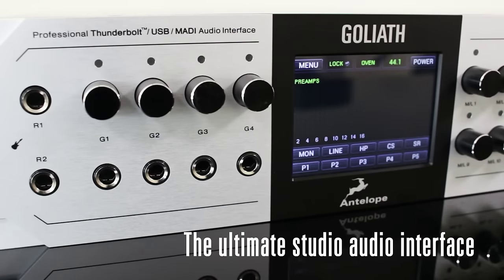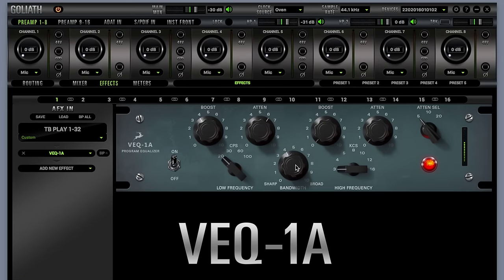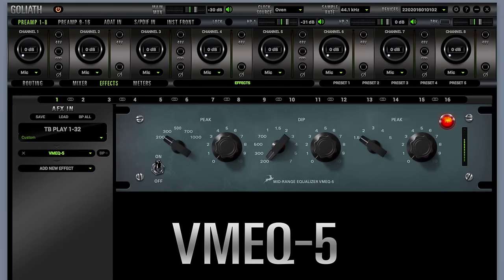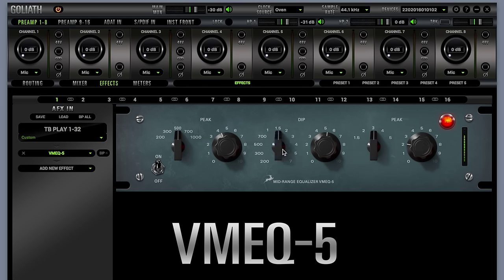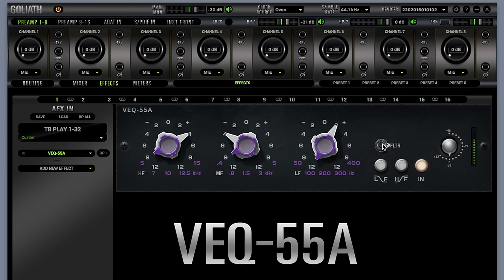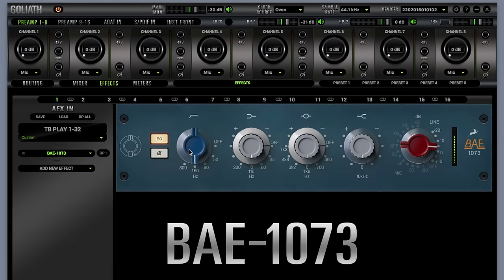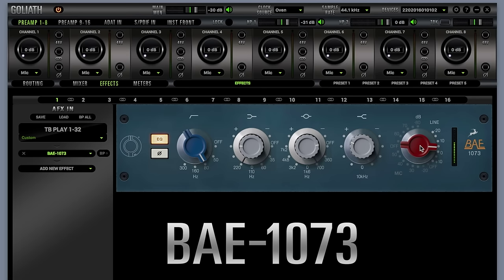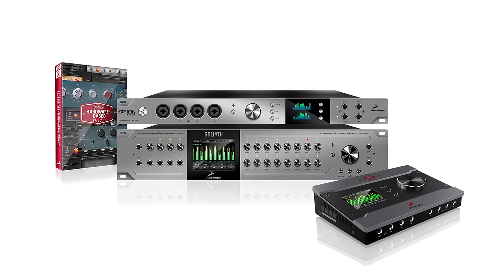Vintage EQ plug-ins by Antelope Audio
You've been probably hearing about Antelope Audio's new breed of hardware-based vintage audio effects. In this video you'll meet our legendary EQ models.

All latest Antelope Audio interfaces are equipped with a growing arsenal of hardware-based models of classic studio gear. Guitar amps and cabinets, EQs, compressor and reverb plug-ins with hardware quality sound and authentic behavior, powered by our proprietary FPGA engine. Among these find four EQs, which have been a part of every pro studio for decades know.

EQ-1A breathes a new life into a classic and hides quite a few tricks. For example, when used in stereo link mode, it reproduces a tight stereo image. In addition, simultaneous cut and boost of the same frequency gives the sound a unique quality you can't get with another EQ. EQ-1A delivers massive bass and gentle highs with analog richness.

With your lows and highs well treated, it’s time to put some guts in the mids! VMEQ-5 is the mid-range’s best friend. Two peak bands and a dip control are all you need to give your vocals, synth, guitar leads or snare drum unbeatable analog punch. This EQ can also clean up a murky mid-range like a boss.

Having issues getting your bass guitar sound edgy enough? Need some meat in your drums and maybe some body in the guitars? Problem solved, VEQ-55 will emphasize all tiny details your mix has been missing.

Straight from the 70's and early 80's Golden Era of Recording, BAE 1073 can handle it all – from classical music to TV pop, deep bass electronic music, hip-hop and rock. This plug-in will give your sound the very specific analog punch and roundness, top producers have been cashing in on for decades.